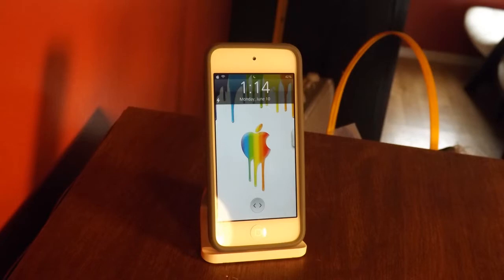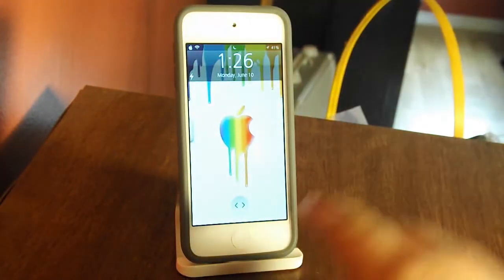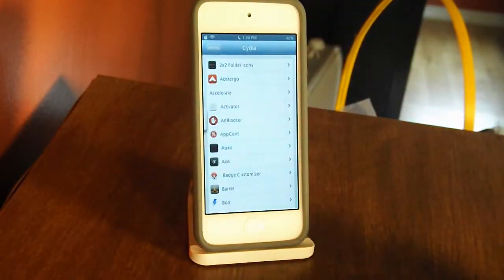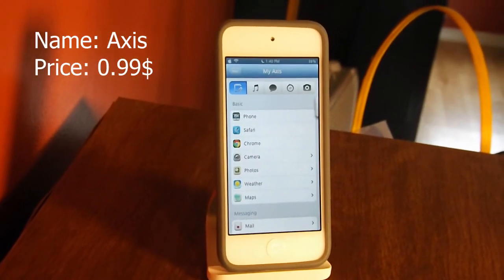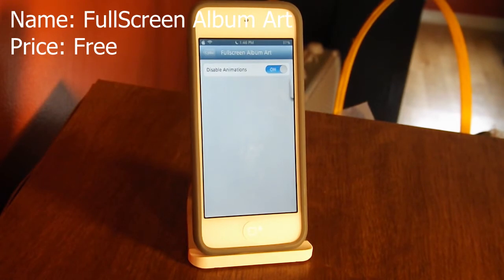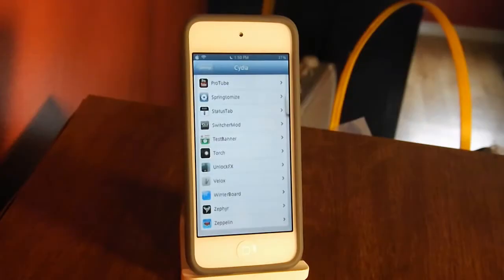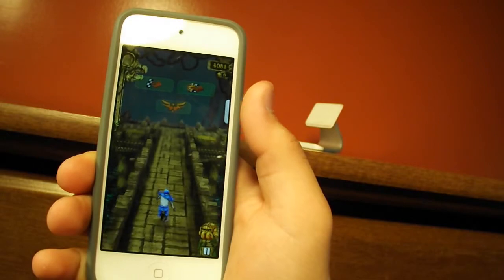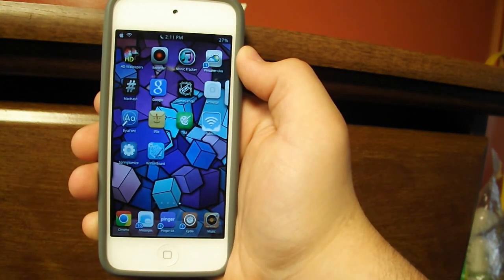What's On My iPod Touch 5th Generation - Episode 2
This video took me over 7 hours to film, narrate, edit, render, and upload to YouTube. Please let me know you liked the video by leaving a like rating below. Thanks.

 - Cas

This is the long awaited video. I apologize for the wait. This video shows you all of my jailbreak tweaks as long as my appstore apps.

That's about it for this video, guys. If you enjoyed the video, click the like button below. Haha, catch you in the next one. Thanks.

 - Cas